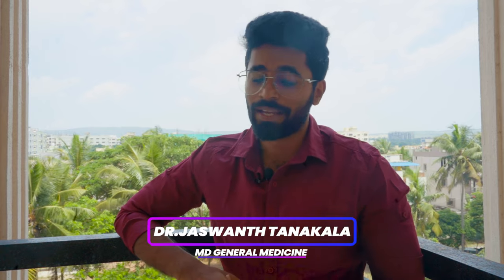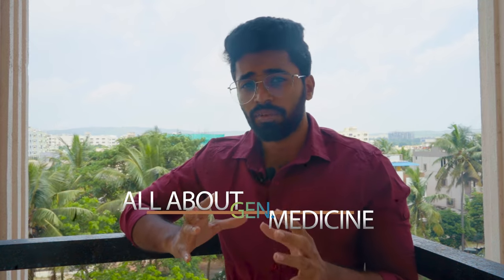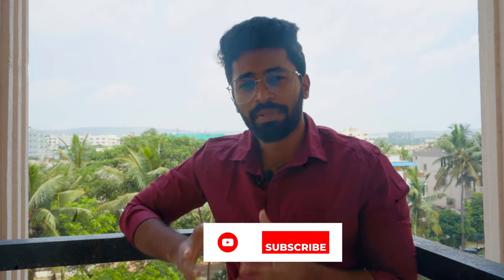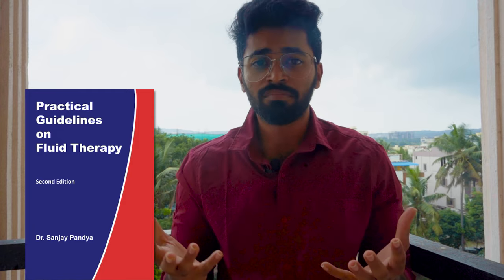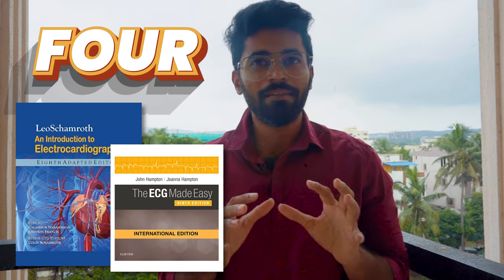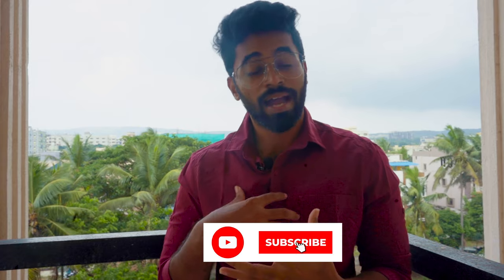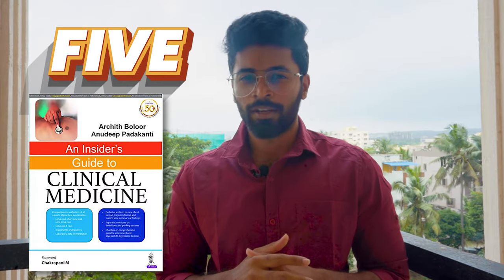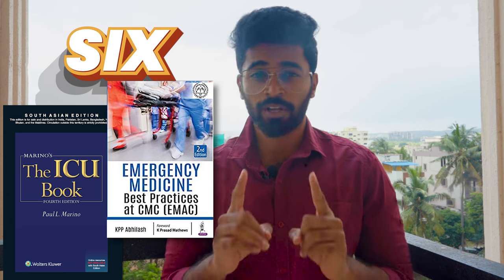Books to study in General medicine residency | DrJT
Hello! Gen.Med family  - Here i present the new series of videos for General medicine PGs ,this videos is all about the books that you need to follow during in your residency !  ⭐️

⭐️2K+ likes  and a special medicine notes for everyone

🔊Music credits
AUDIOLIBRARY